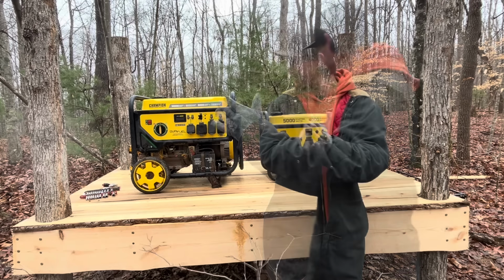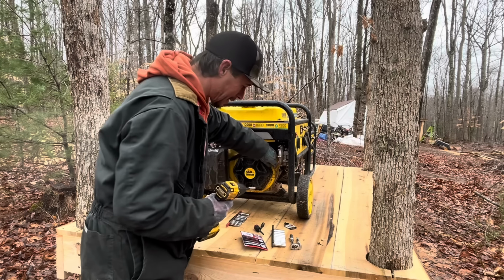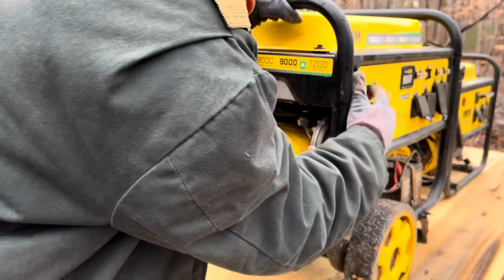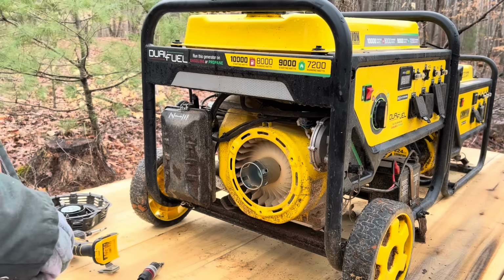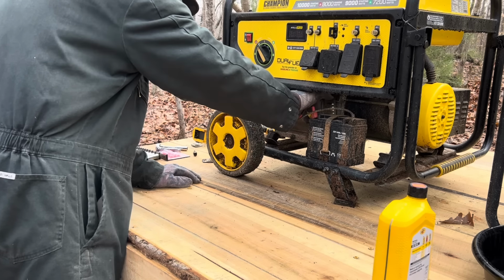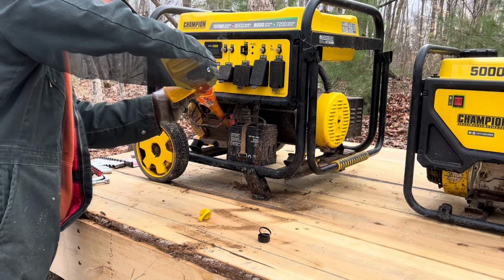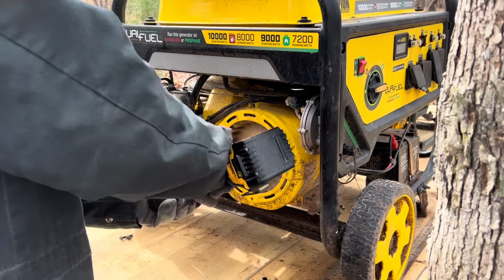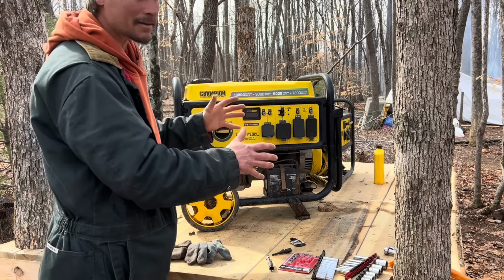Can You Start a 10,000 Watt Generator With a Drill?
If you would like to show the Channel support you can find ways to help here:

Amazon Wishlist:

Thanks YouTube Family 😎